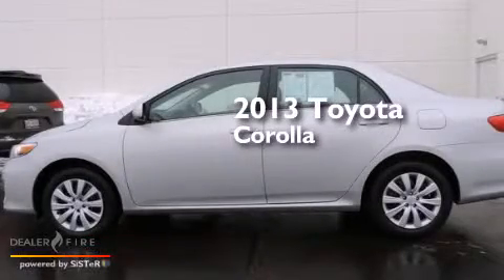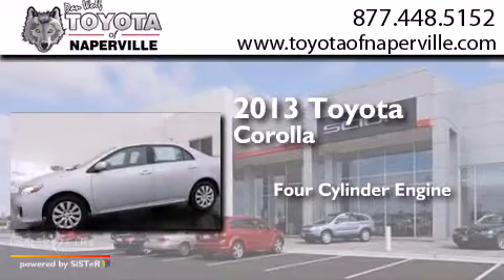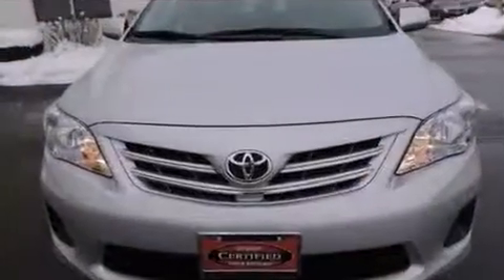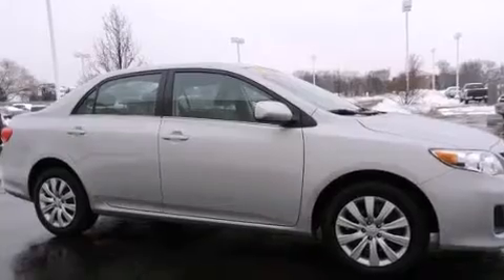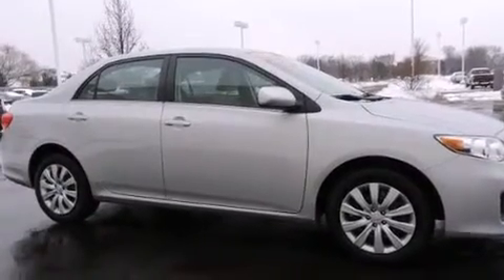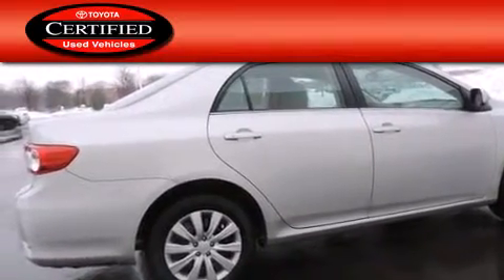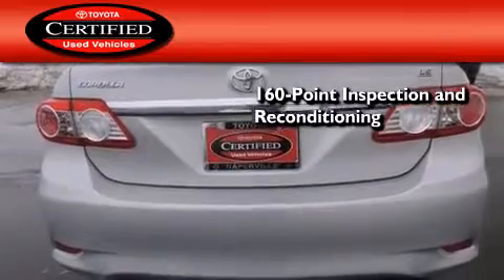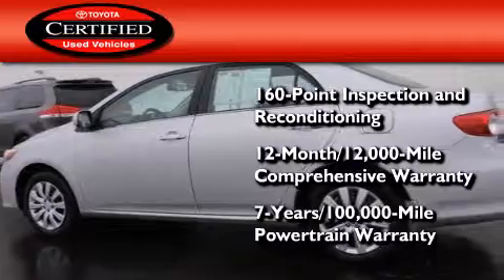Used 2013 Toyota Corolla Napervillle IL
We have been honored to serve the Napervillle IL area , we promise that your experience at our dealership will exceed your expectations ! Year : 2013 Make : Toyota Model : Corolla Engine : 1798 cc Trans . Napervillle , IL 60540